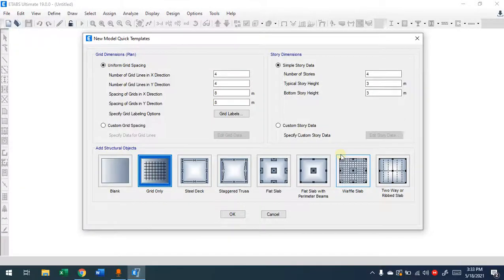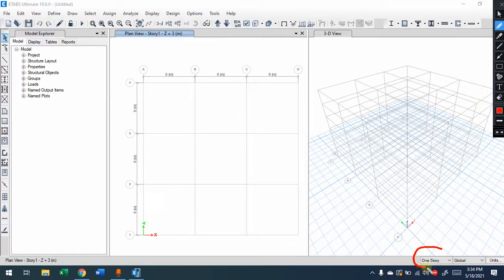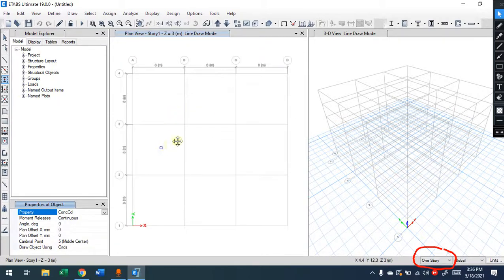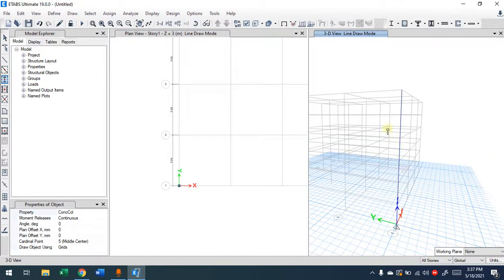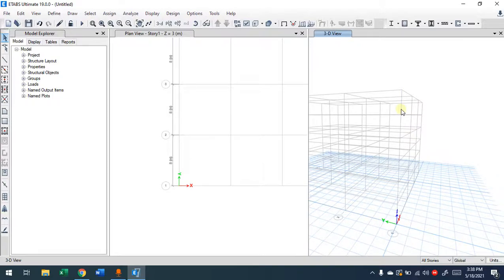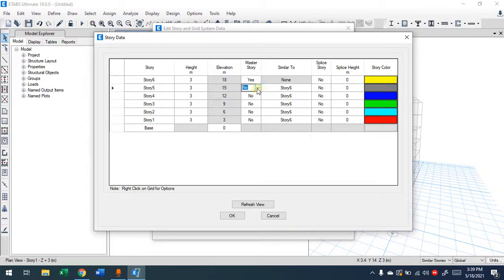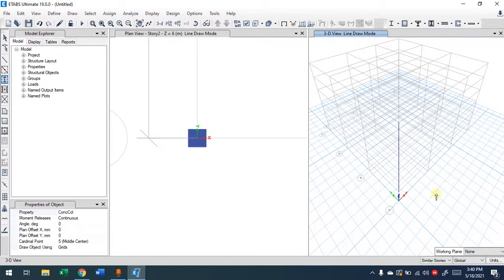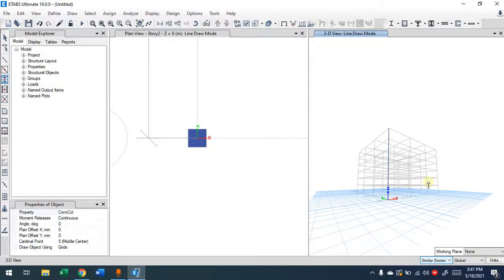CVLE489 12 ETABS MODELING COLUMNS multi story